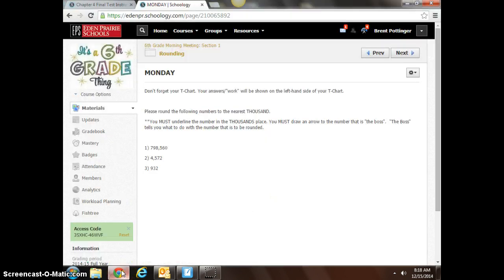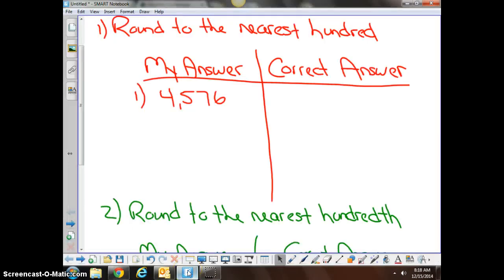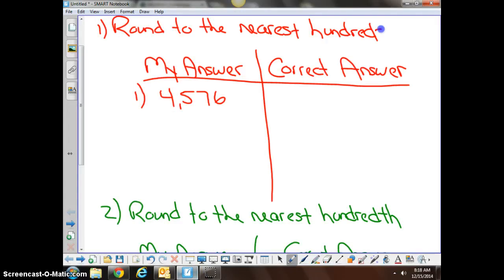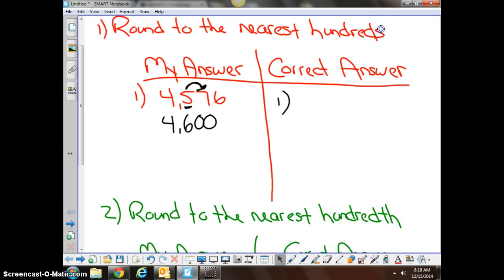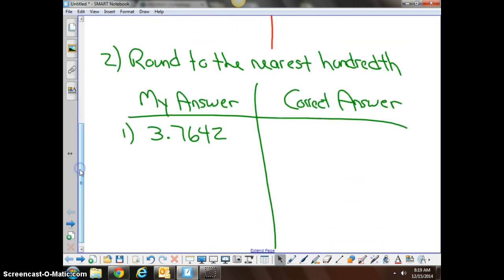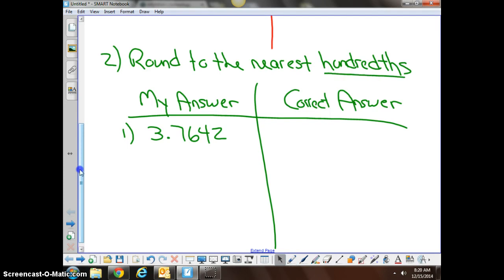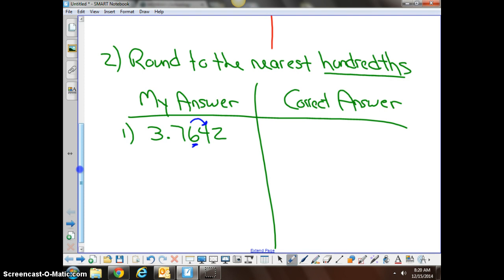Rounding Wake Up Video